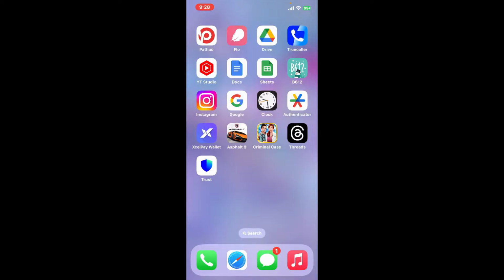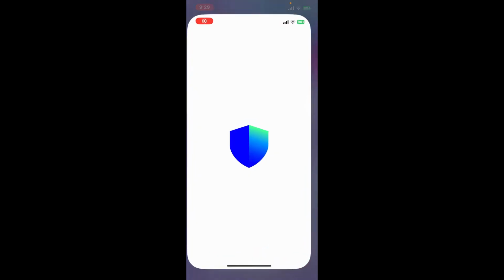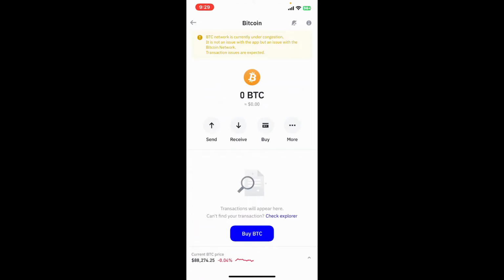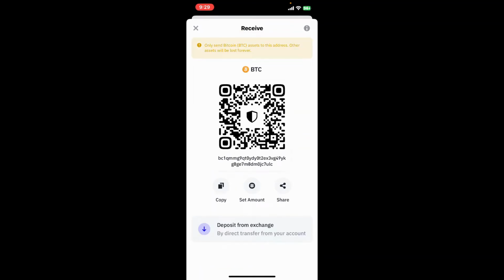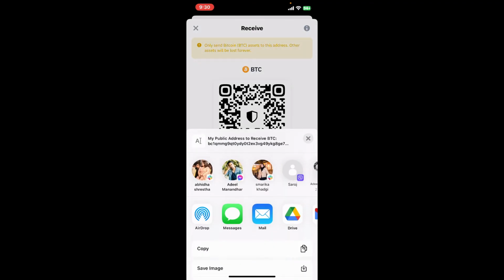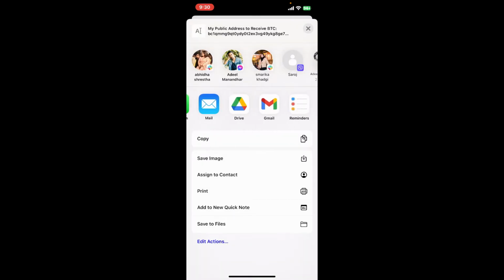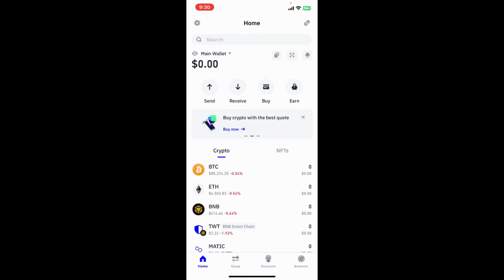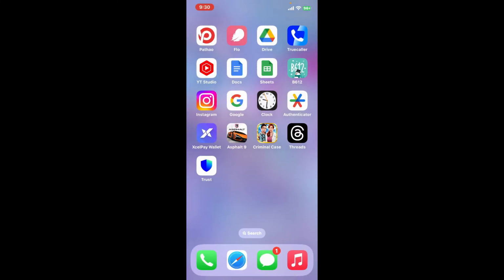How to Find Wallet Address on Trust Wallet 2024?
Unravel the mystery of locating your wallet address on Trust Wallet with this step-by-step guide. Whether you're new to cryptocurrencies or a seasoned user, understanding how to find your Trust Wallet address is essential. Join me as I demystify the process and empower you to manage your crypto assets effortlessly.